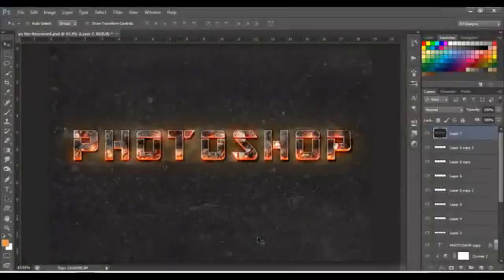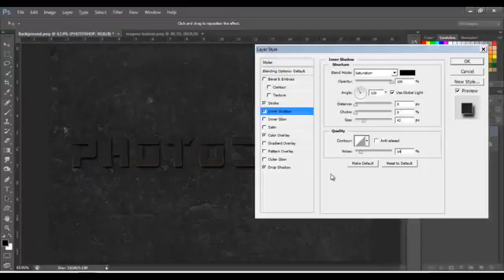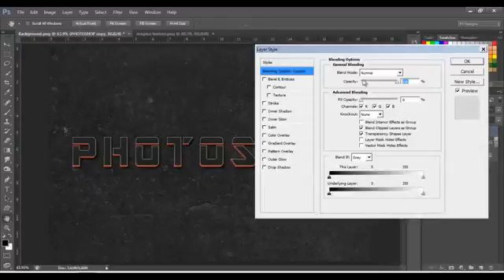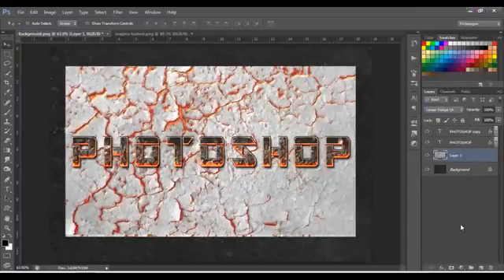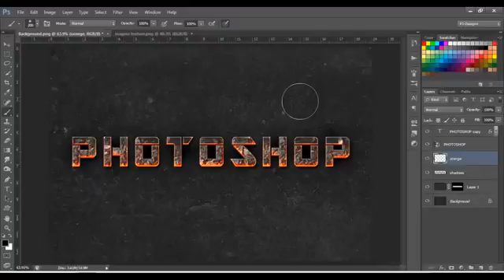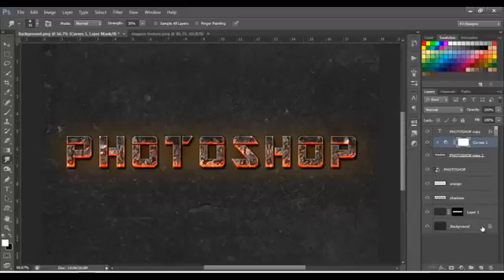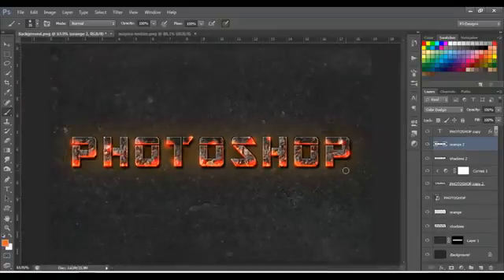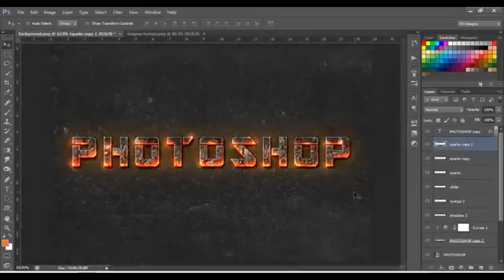Fire Text Effect Photoshop cs6 tutorial